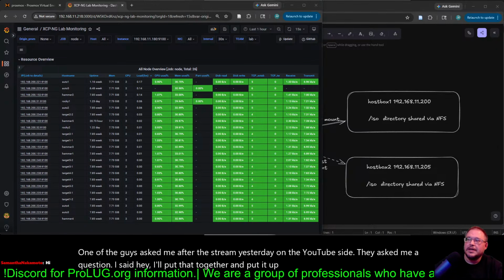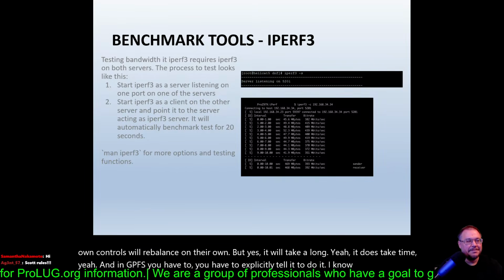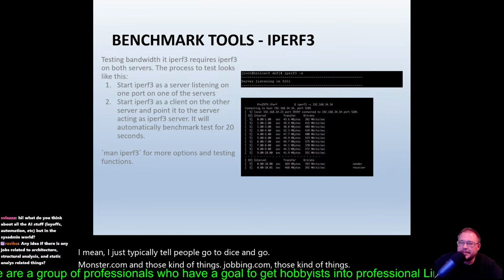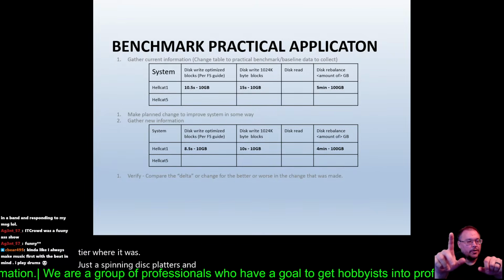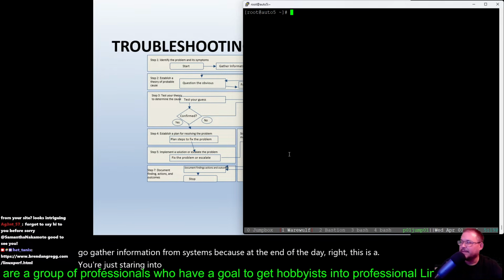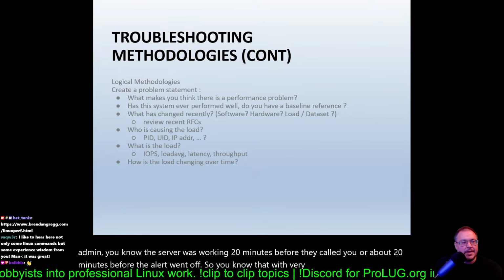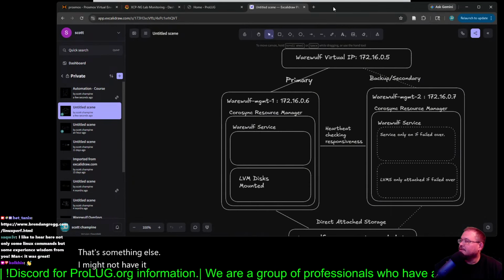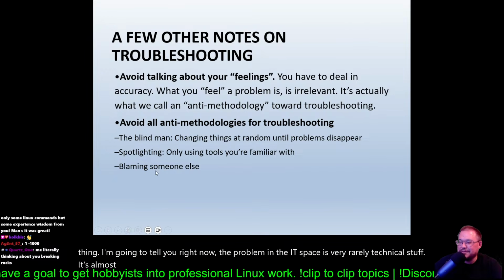(Part 2) Getting the job in the Linux field. Linux Administration tasks.